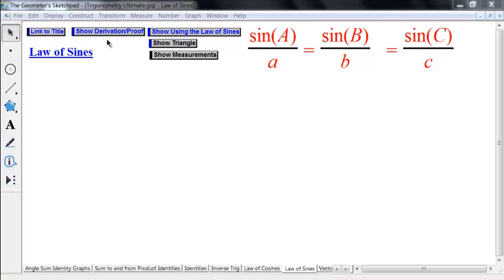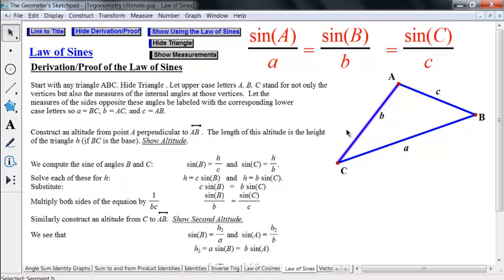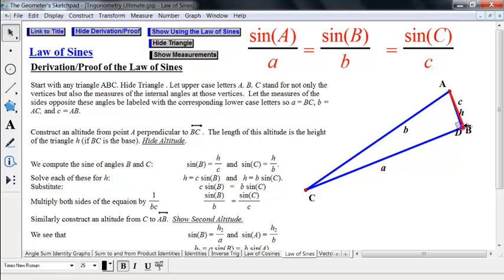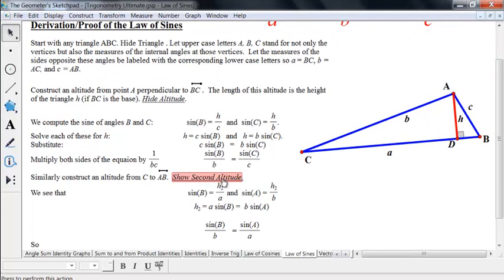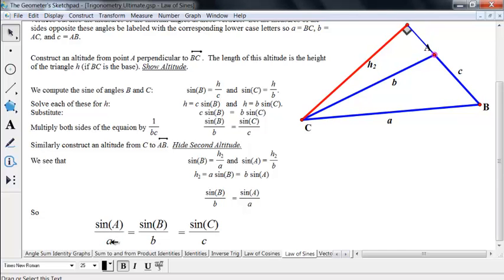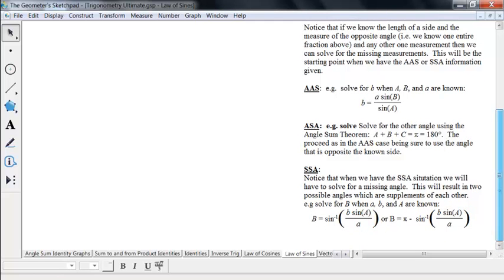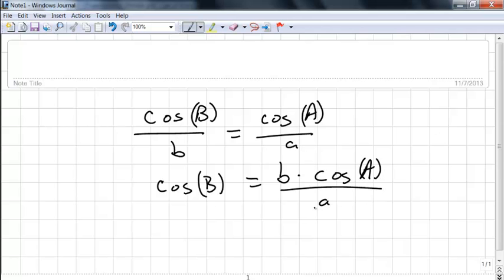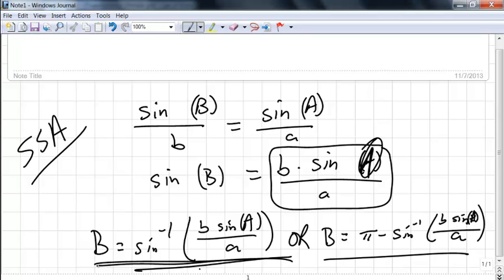Trigonometry 4.1.2 Law of Sines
In this video we derive/prove the Law of Sines which is used to solve for missing measurements in triangles.